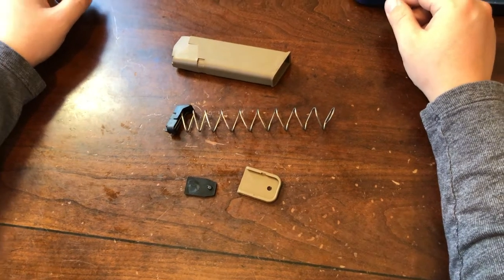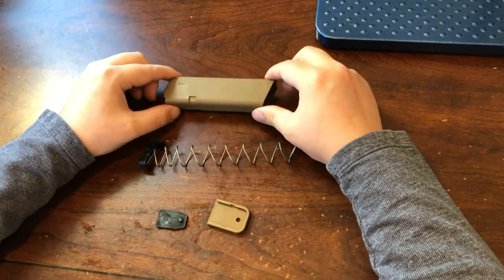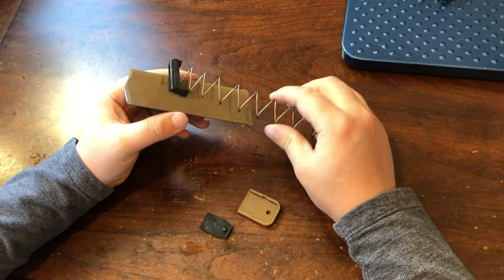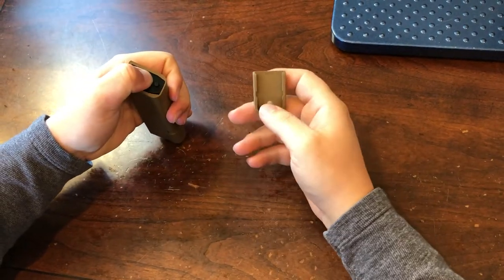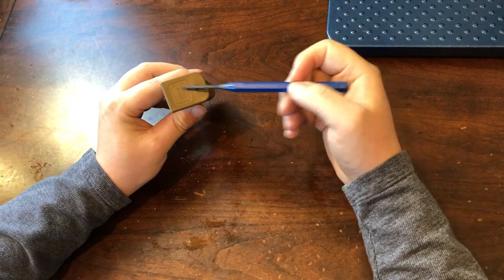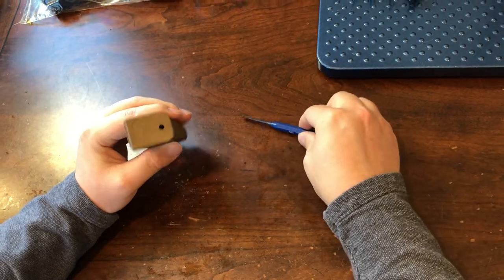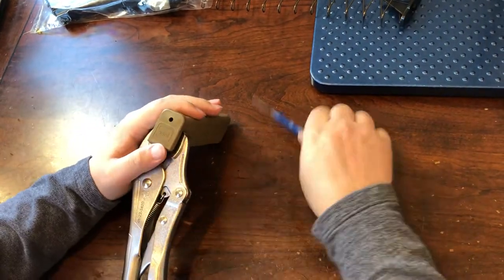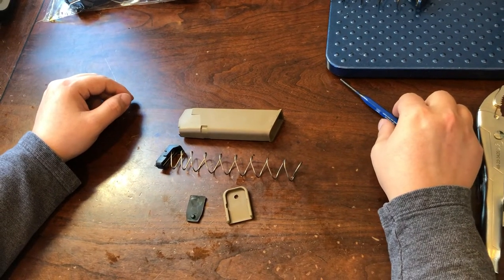Glock OEM 17/19x 9mm- 17rd Coyote- Assembly/ Disassembly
This is a how-to video on assembling and disassembling a Glock OEM 17/19x 9mm- 17rd Coyote Magazine Rebuild Kit.